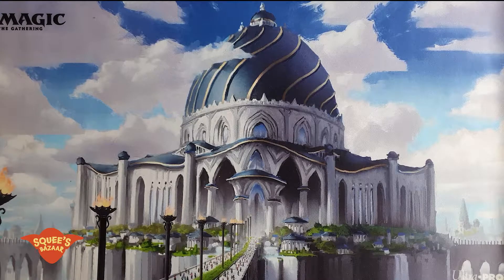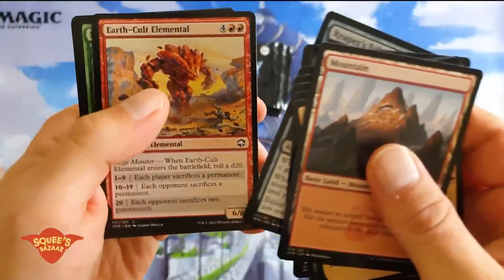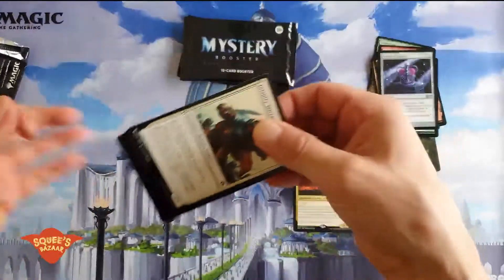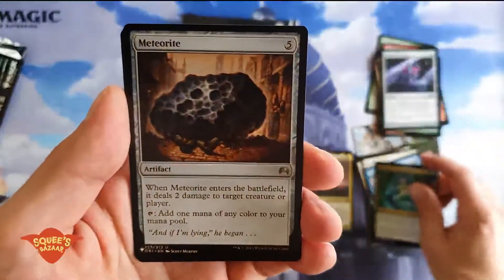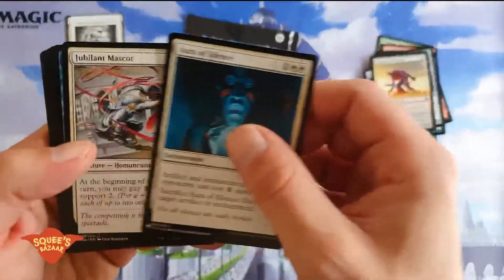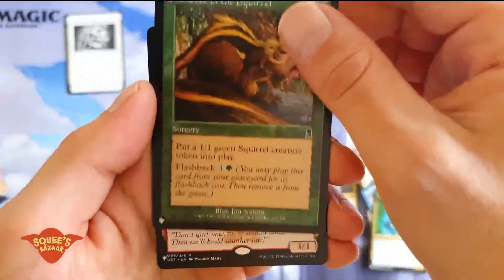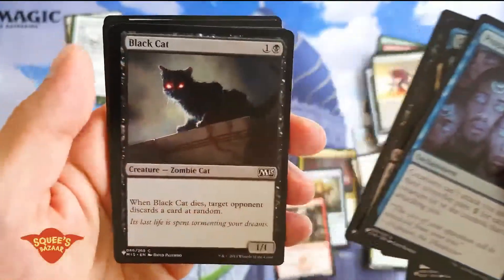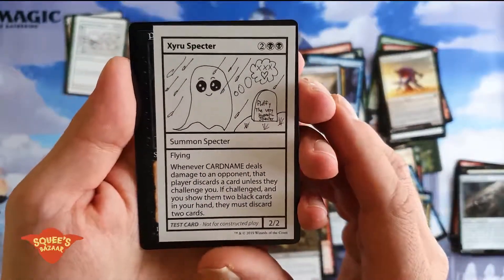WHY SO MYSTERIOUS? MtG Mystery Boosters Convention Edition & DnD AitFR Booster Opening